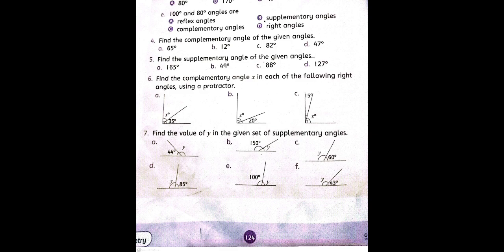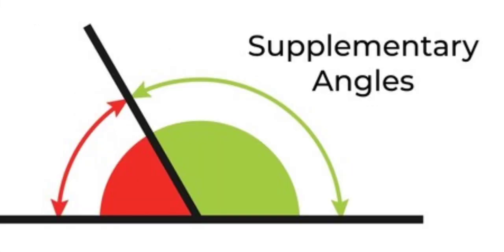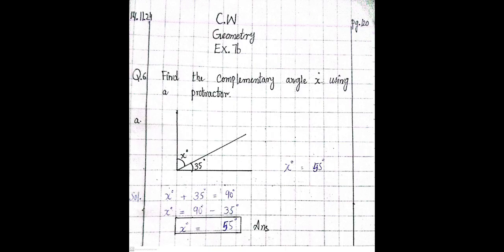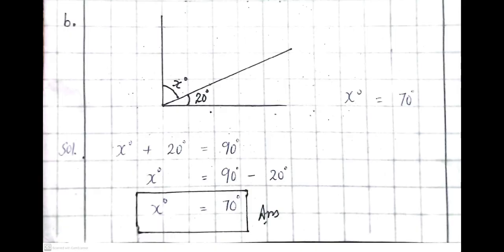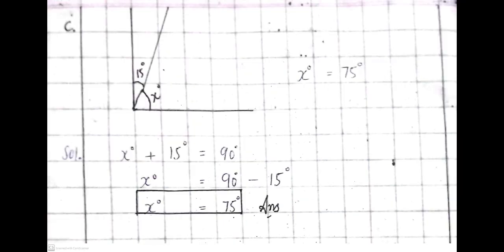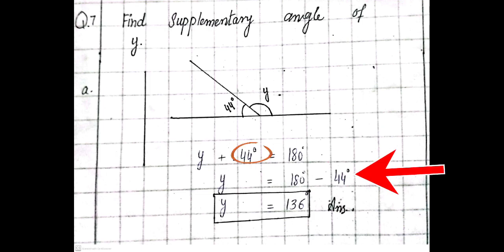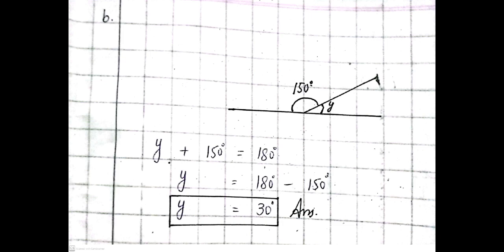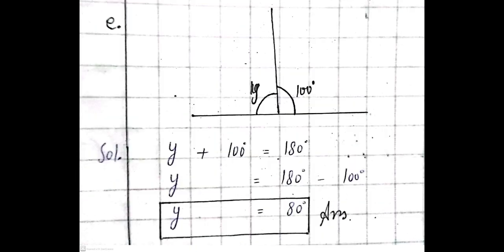Complementary & Supplementary Angles Questions with Easy Protractor | Class Math Lesson"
"Welcome to our math lesson on complementary and supplementary angles! In this video, we’ll learn how to use a protractor to measure angles and solve questions related to complementary and supplementary angles step-by-step. Perfect for students preparing for exams or anyone looking to strengthen their basics in geometry. Make sure to watch till the end for helpful tips on accurate angle measurement!

If you’re learning math for school or want to improve your geometry skills, this video is for you!